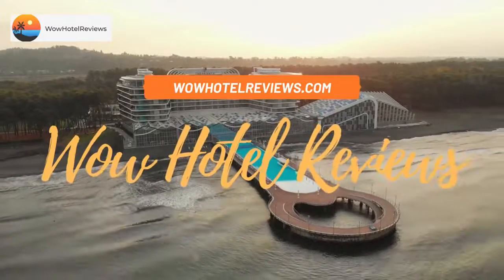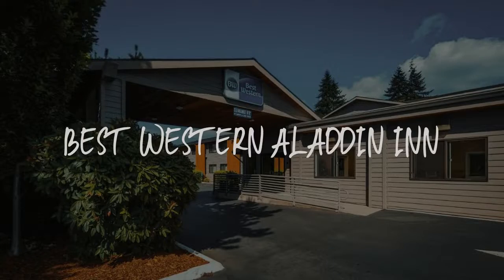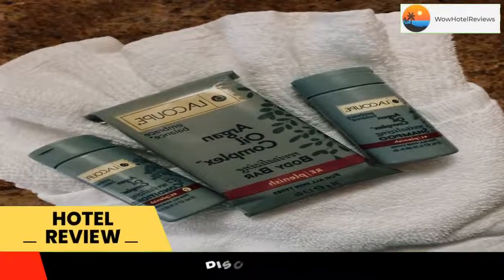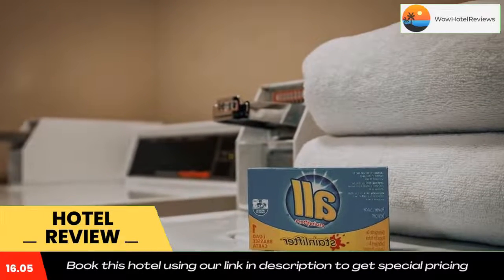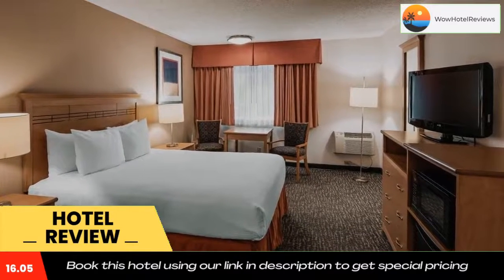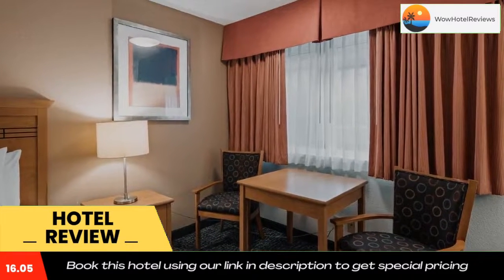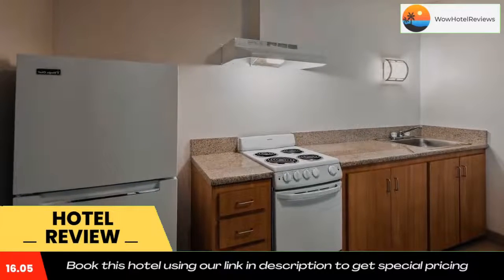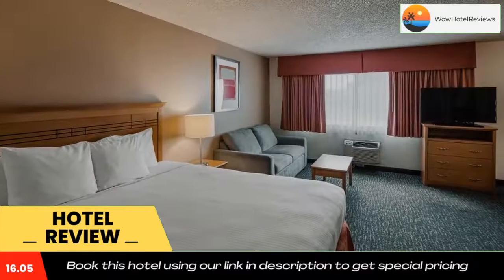Best Western Aladdin Inn Review - Kelso , United States of America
Best Western Aladdin Inn

This Kelso hotel is 10 miles from Mt. St. Helens and less than 5 minutes’ from Cowlitz Regional Conference Center. A full, hot breakfast of scrambled eggs, hash browns, and sausages is featured. Guest rooms with kitchens are available.
Cable TV and ironing facilities are available in all guest rooms at the Best Western Aladdin Inn. A compact refrigerator is offered in each room for convenience.
The daily breakfast includes items such as sausage, hash browns, hard-boiled eggs, waffles, oatmeal, fruits, muffins and yogurt. Juice, coffee and tea are also provided.
24-hour guest laundry facilities are available.
Columbia City is less than 35 minutes’ drive from the Aladdin Inn Best Western. The Columbia River is 10 minutes’ drive away.